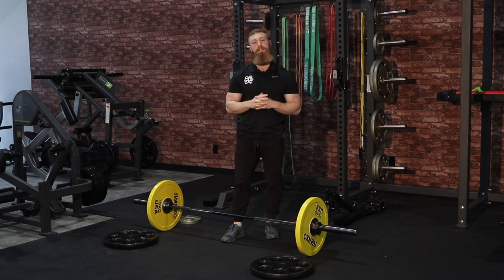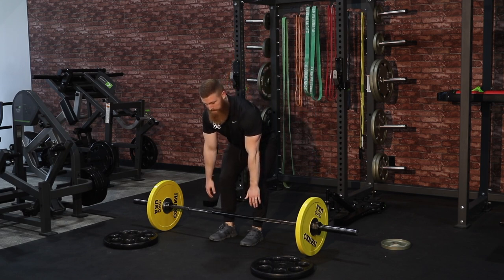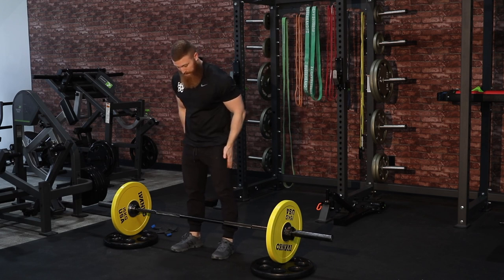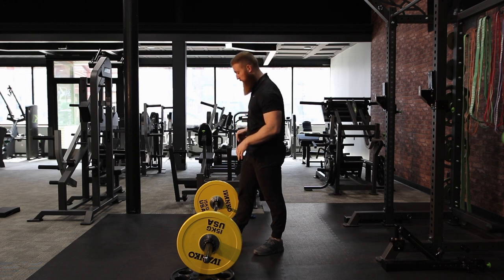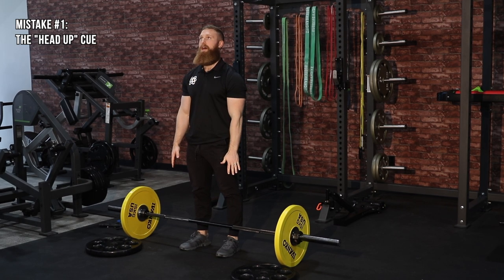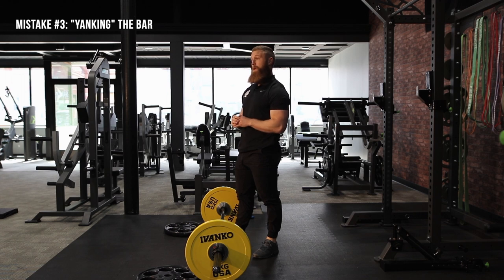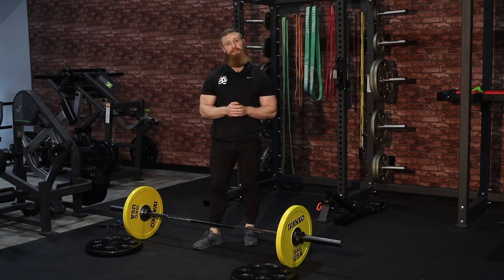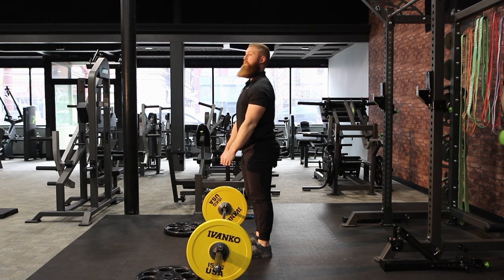Conventional Barbell DEADLIFT Tutorial | Setup, Technique, Common Mistakes, and More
In today's video, Physique Development Coach, Austin Current, takes you through a tutorial on the Conventional Deadlift. This series was created to teach the fundamentals of the Big 3 movements: Bench, Squat, and Deadlift.

(0:00) Intro
(0:10) Part 1: Proper Setup for the Conventional Barbell Deadlift
(0:59) Part 2: Proper Foot Position (stance) for the Conventional Barbell Deadlift
(2:40) Part 3: How to Execute the Conventional Barbell Deadlift
(5:49) Part 4: Common Mistakes Made Performing the Conventional Barbell Deadlift

This exercise helps strengthen the quadriceps, adductors, and glutes while also challenging the hamstrings, spinal erectors, and abdominal muscles. This compound movement is known for its ability to build strength that compliments other lower-body strength movements while also helping complement athletic-based performance.